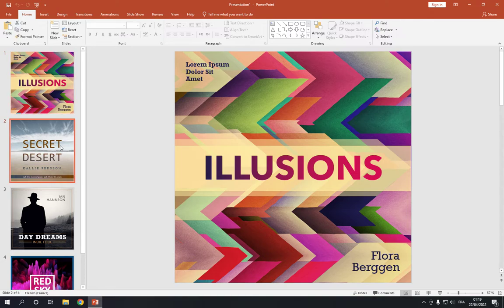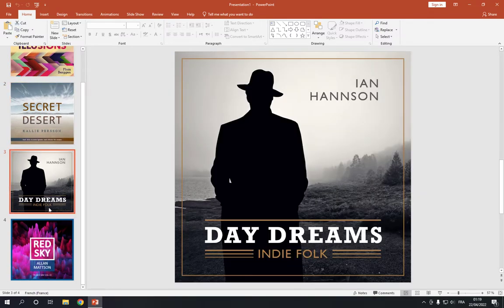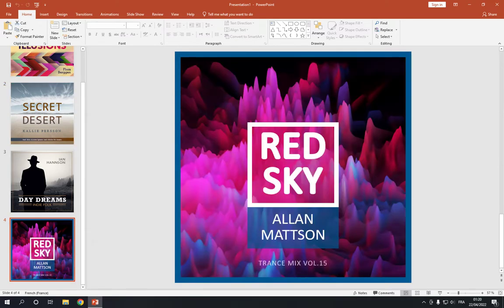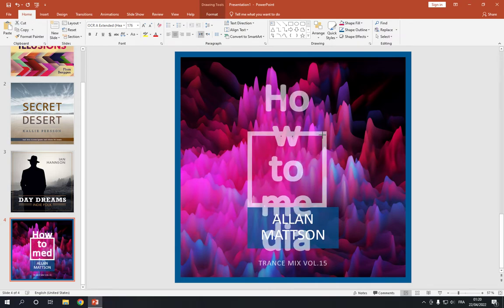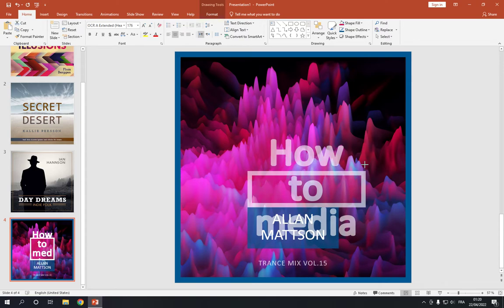How To Create Album Covers on Microsoft Powerpoint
in this video we discuss :